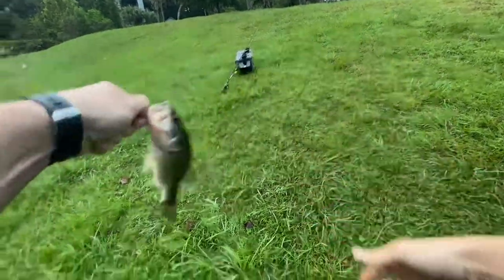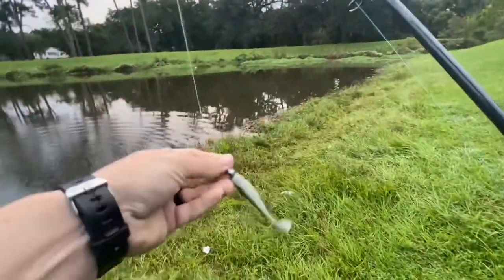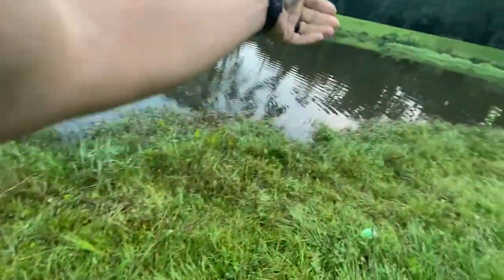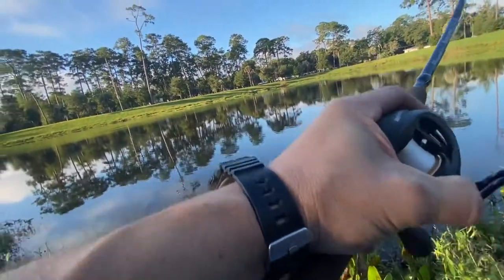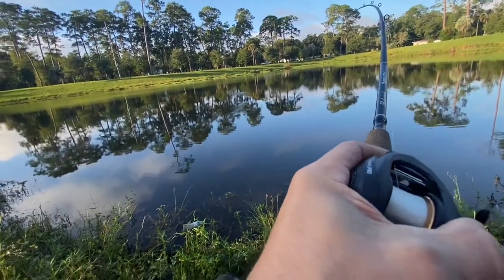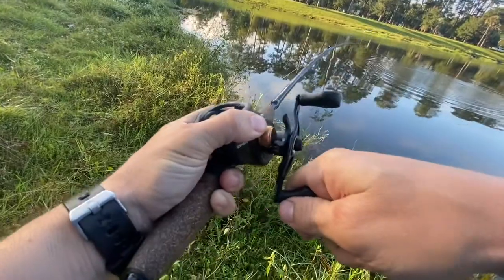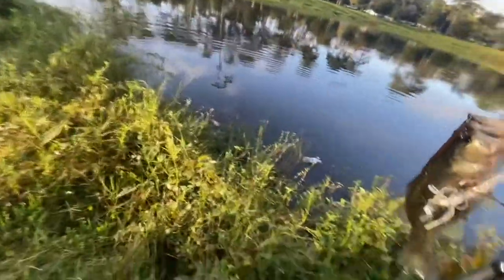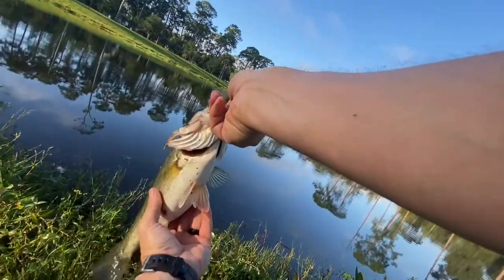Early Fall BASS FISHING | Chatterbait Fishing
I caught two little bass this morning. One on a Zman Minnowz Redbone color and the other using a Zman Chatterbait with a Zoom Fluke trailer.

This video was shot on iPhone and edited with iMovie.

songs:
Blue Mountain by Gabriel Witcher
Xceleratr by The Black Jackets
Metallurgix by Forklift